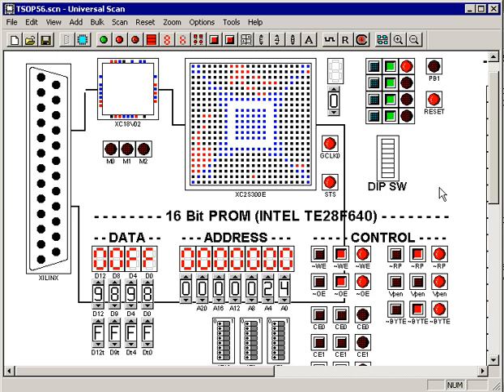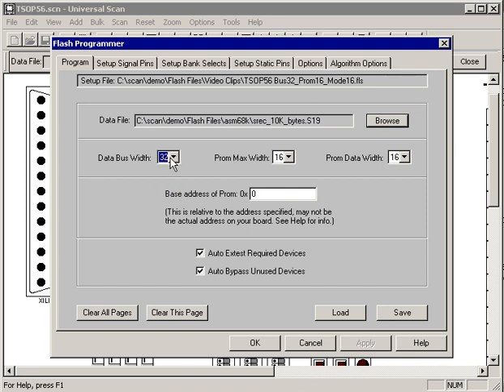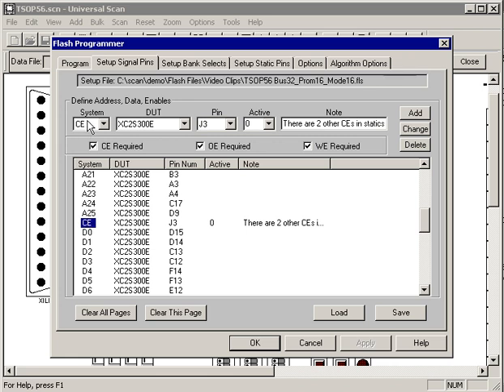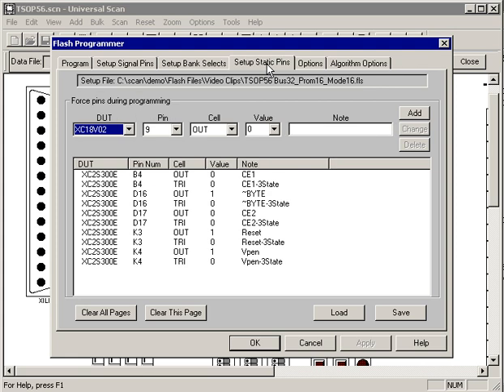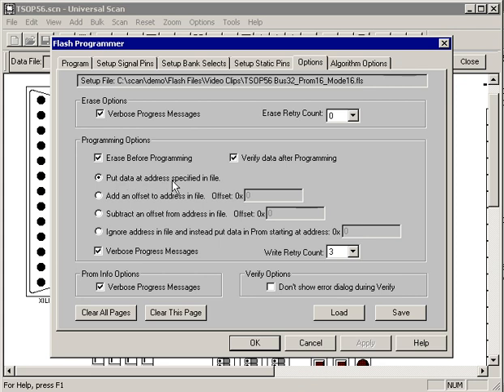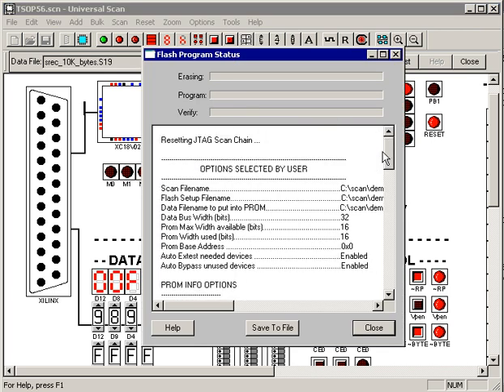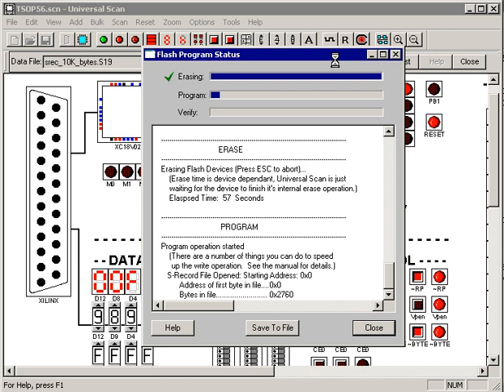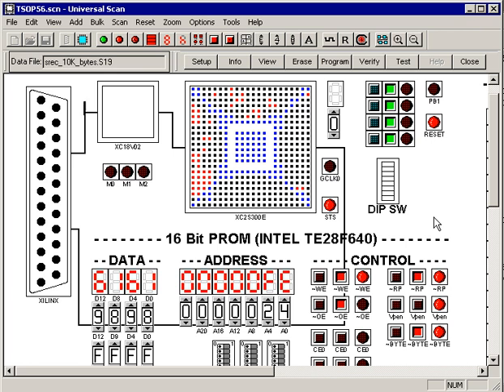JTAG Training Video: "Flash Programming Setup"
How to setup flash programming devices with Universal Scan.